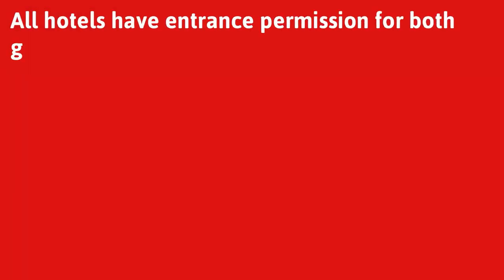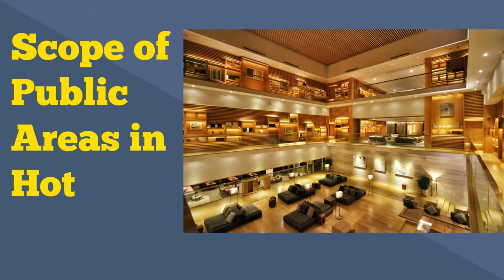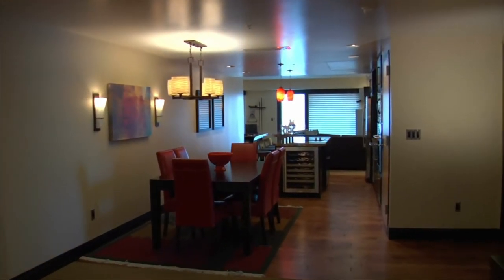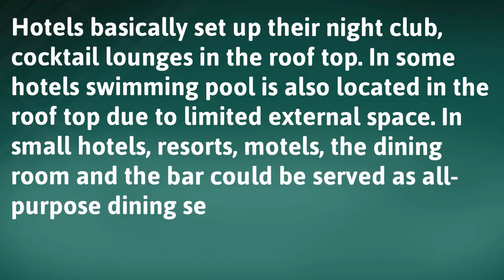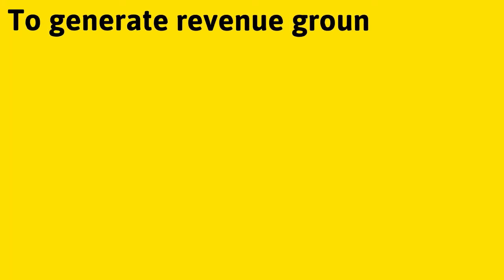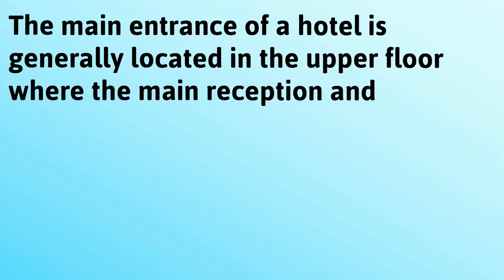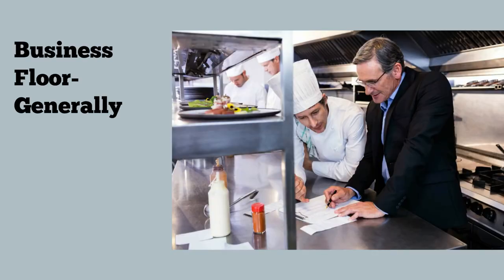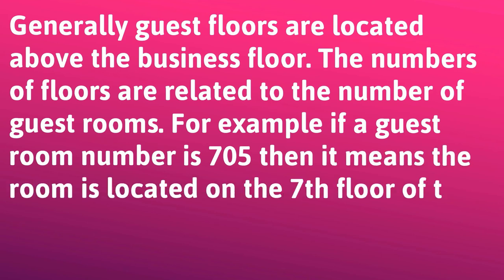Public Areas in Hotel - Ultimate Guide (Tutorial 51)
In this tutorial you will learn everything you should know about public areas in hotel. In this hotel housekeeping training video, we have covered meaning, types and cleanliness of public areas of a hotel.